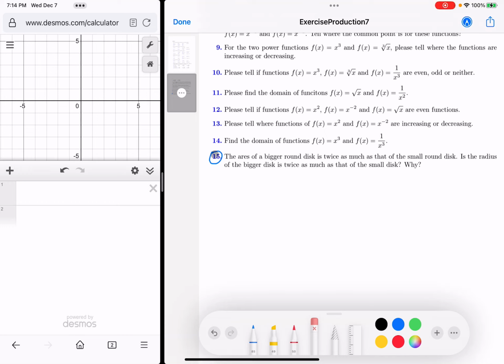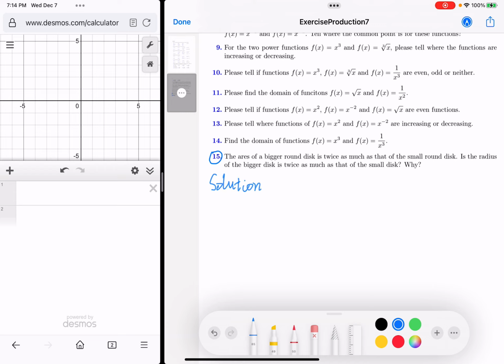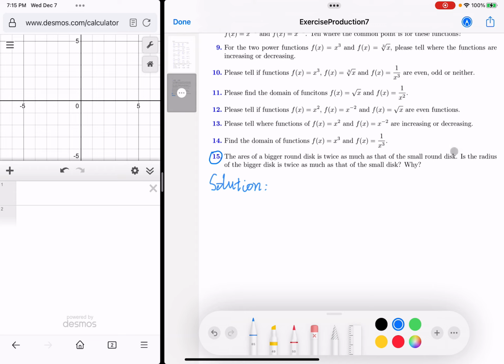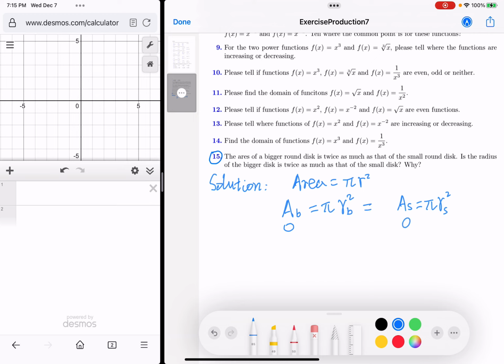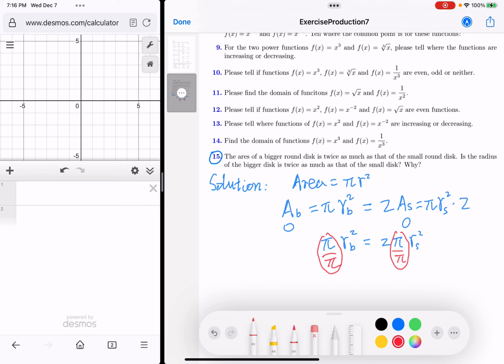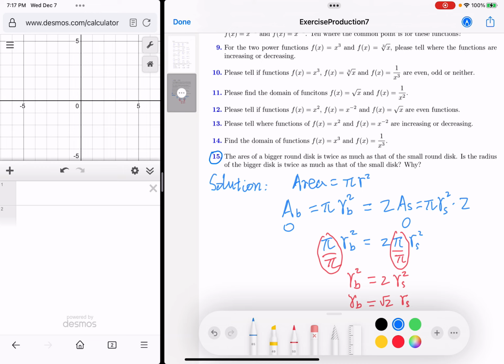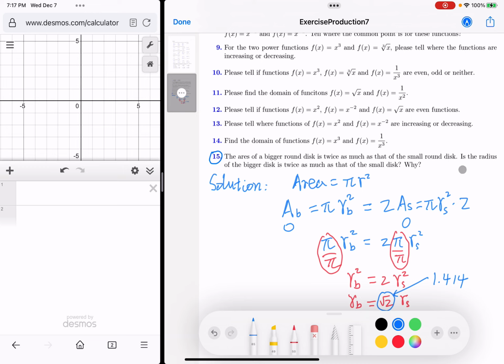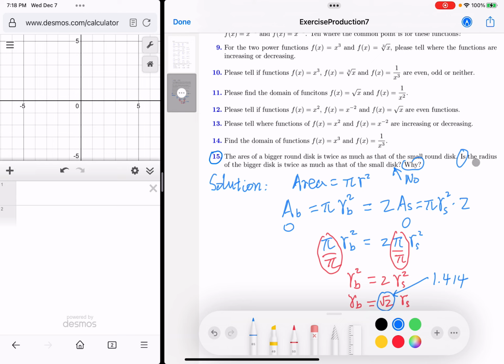126Quiz7Q30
If the area of a round disk is twice as much as that of a smaller disk, then the common mistake is that the radius of the bigger disk is twice as much as that of the smaller disk. Here it tells the reason.